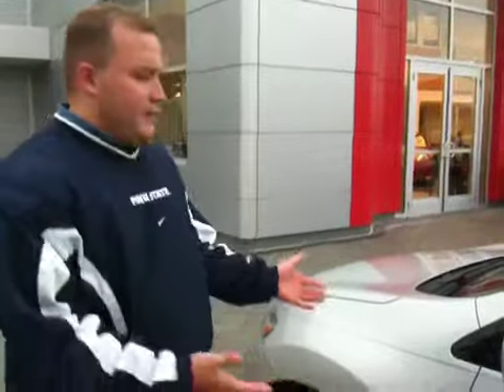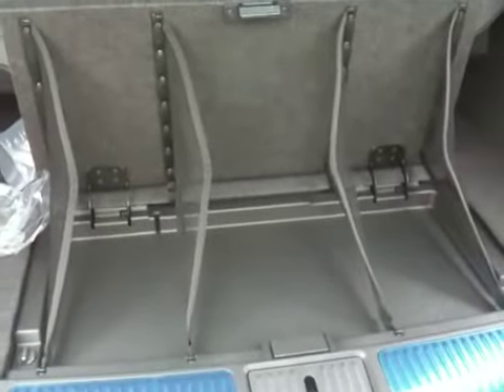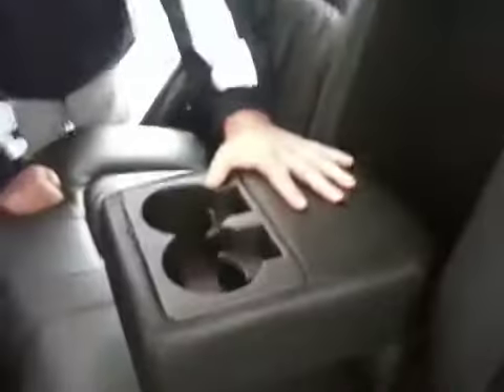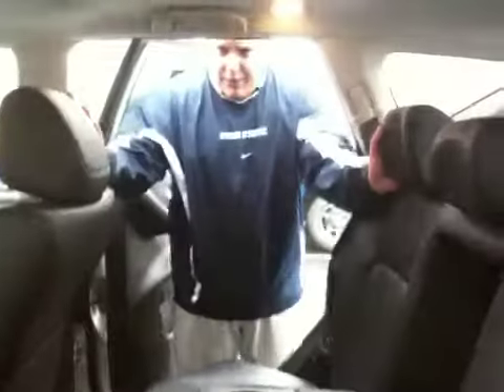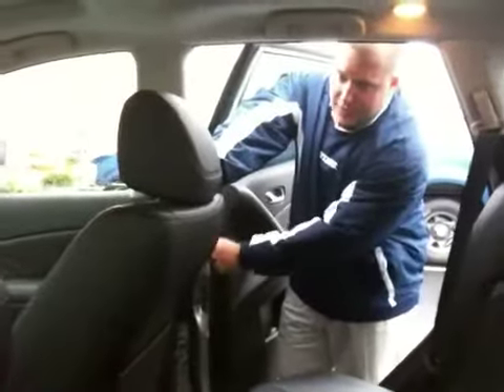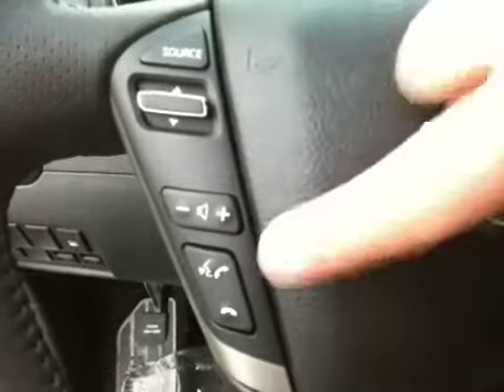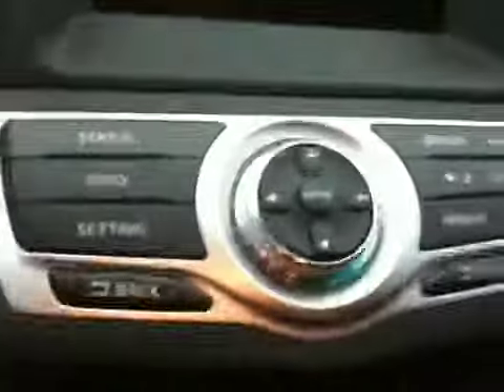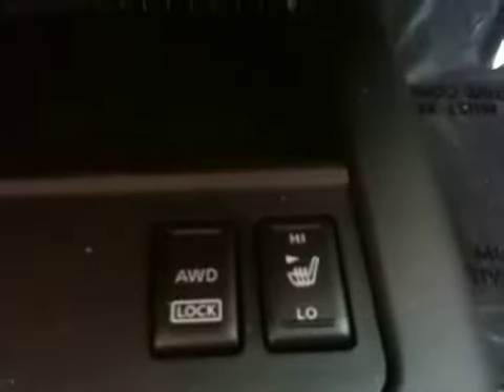2009 Murano for Mark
Kelly Nissan